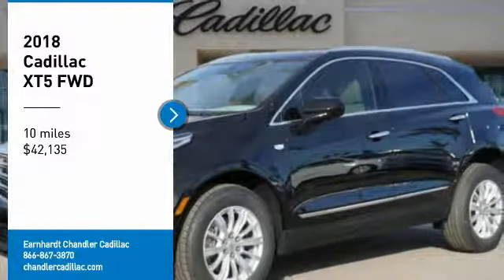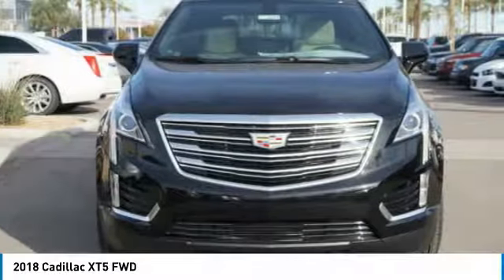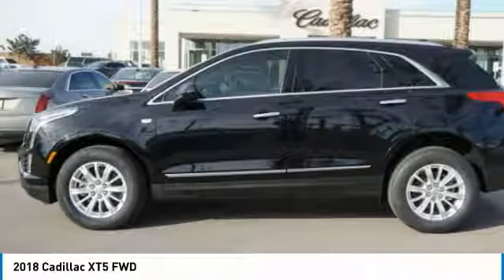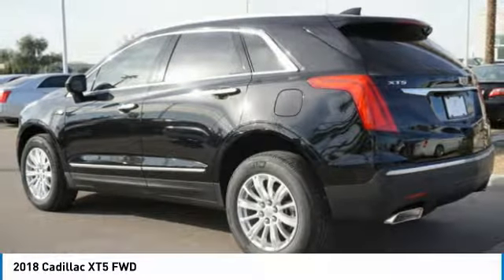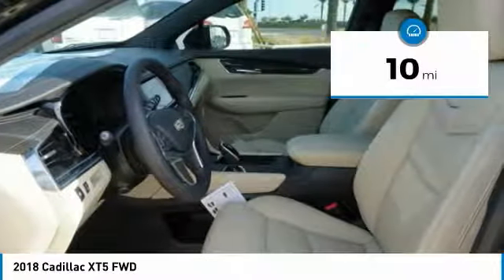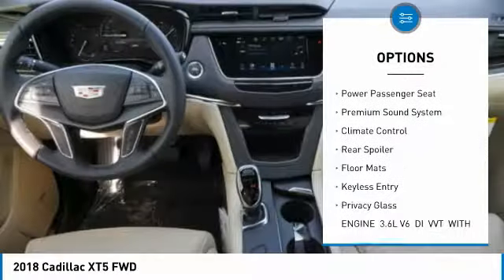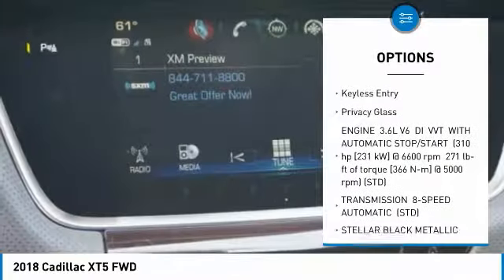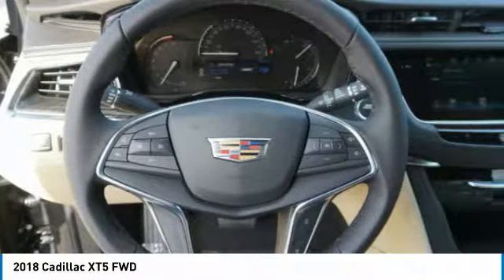2018 Cadillac XT5 Chandler AZ CCJ244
2018 Cadillac XT5 FWD

Thanks for looking at this vehicle!  Earnhardt is a name you can trust since 1951 And, that aint no bull.  * KEYLESS ENTRY * * 3.6 LITER 6 Cylinder engine * * GREAT DEAL AT $42,135 *   * 2018 ** Cadillac * * XT5 * * FWD *  Armed with a push button start, remote starter, traction control, premium sound system, and Sirius satellite radio, you won't be able to get enough of this 2018 Cadillac XT5 FWD.  Flaunting a sharp black exterior and a sahara beige/jet black accents interior.  Want a SUV you can rely on? This one has a crash test rating of 4 out of 5 stars!  Designed for high-speed fuel efficiency, the rear spoiler gives this ride a ready to go attitude.  No Bull is more than a slogan -  Its a way of life.  Its a way of doing business.  And it means - price wont get in the way of having happy customers.  Please make us an offer today!